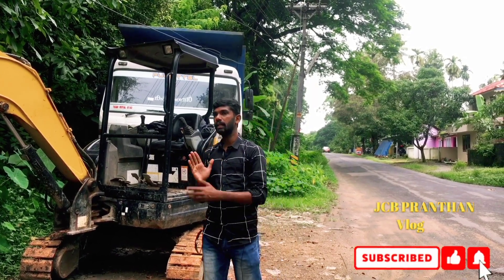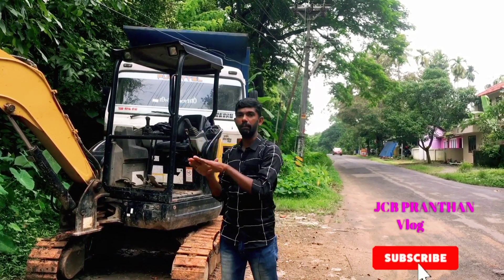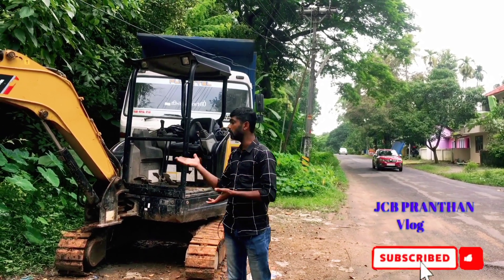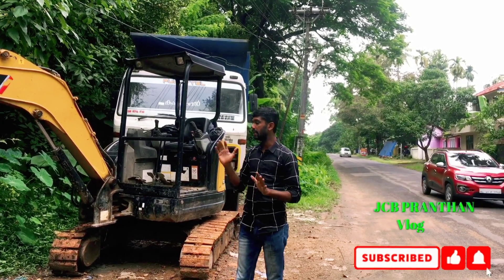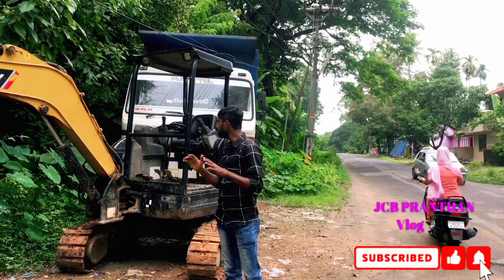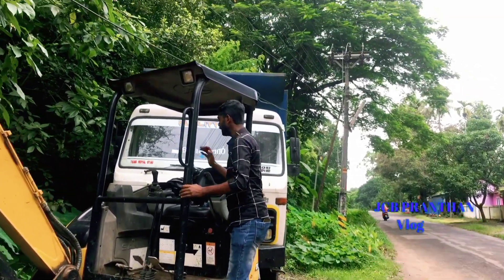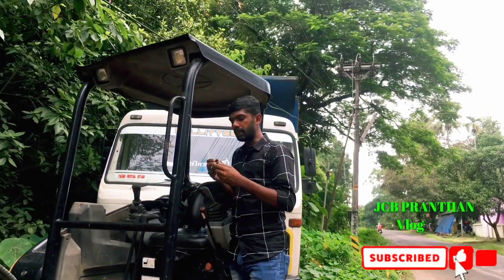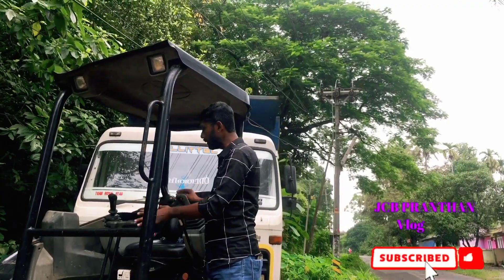ചെറിയ ഹിറ്റാച്ചി കളുടെ മഴക്കാല മുൻകരുതലുകൾ